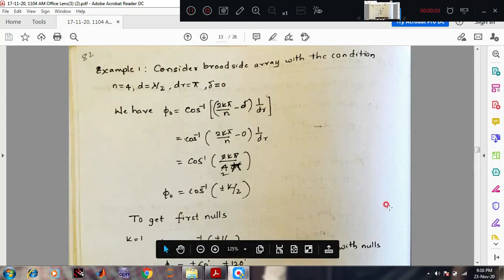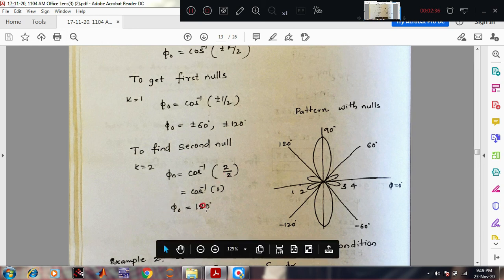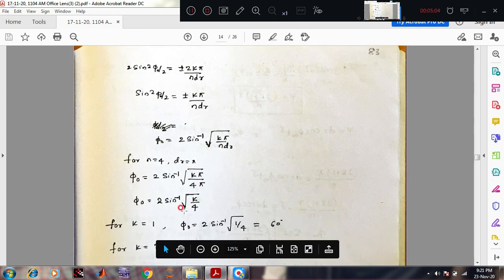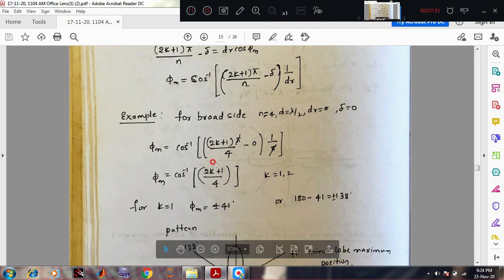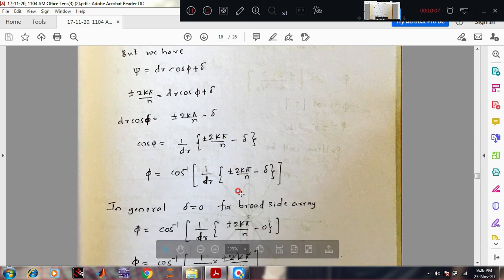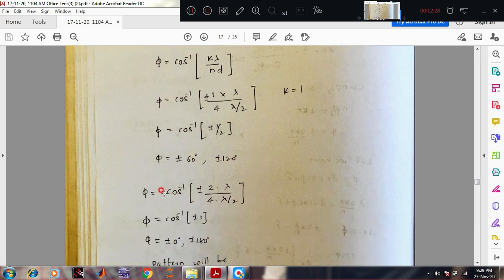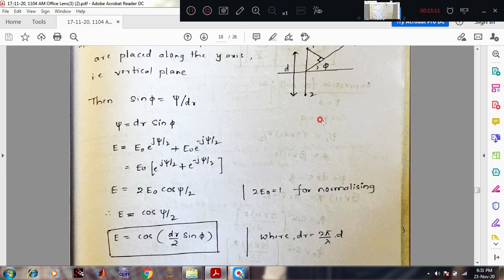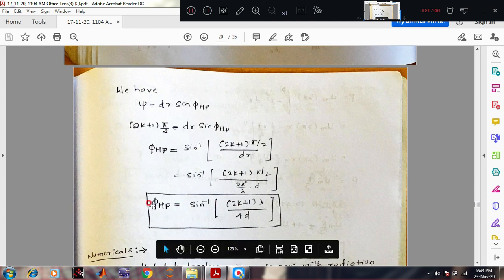17ECE71 M&A MODULE 4 LECT 7